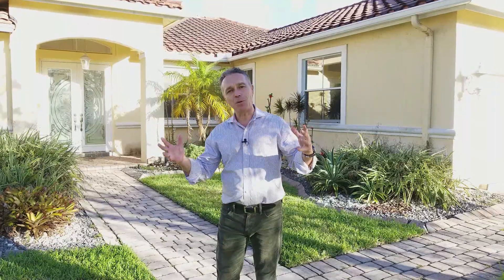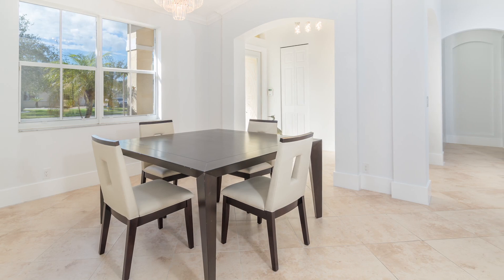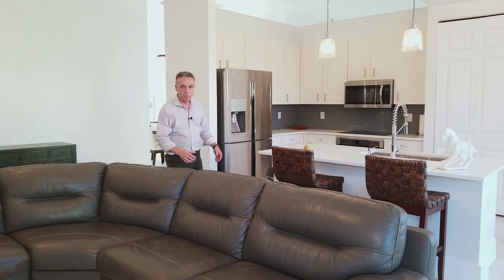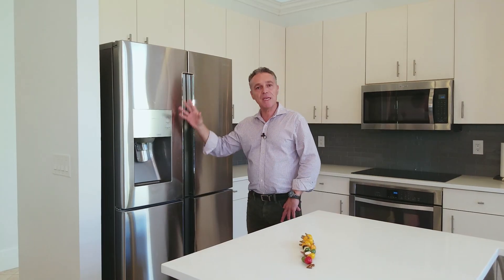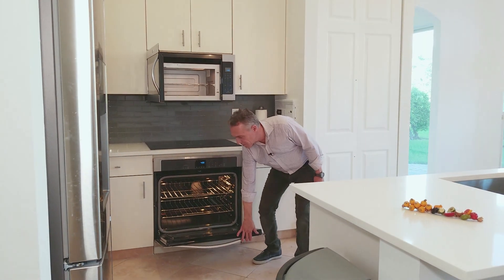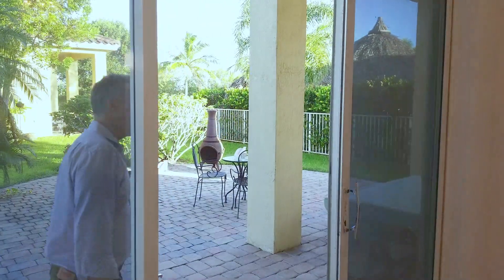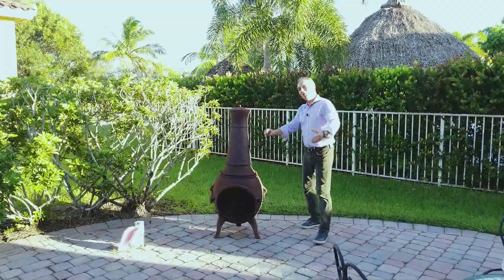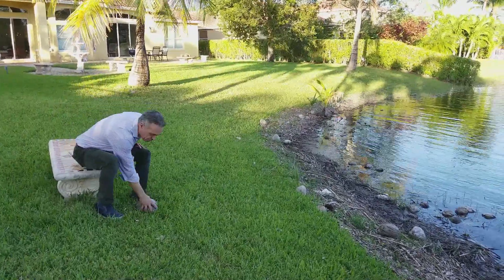Amazing Family Home for Sale 705 SW 189th Ave Pemboke Pines FL 33029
Beautiful 4 bedroom 3 bath home for $590,000 featuring tile flooring throughout living area, tile bedrooms and bathrooms. Open split floor plan, Fully upgraded kitchen and bathrooms with quartz counters throughout, Wood cabinets, stainless steel brand new appliances. Large two walk in closets in master. Three car garage. Large backyard. Community has clubhouse, pool, basketball, tennis and beach volleyball. Guard gated community. A+ school district.